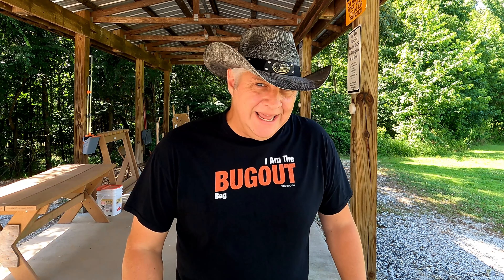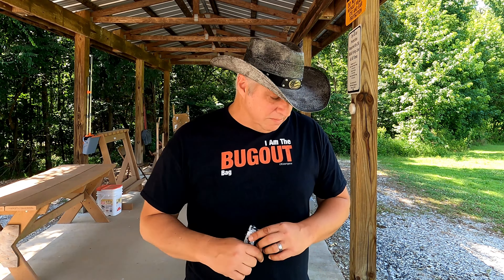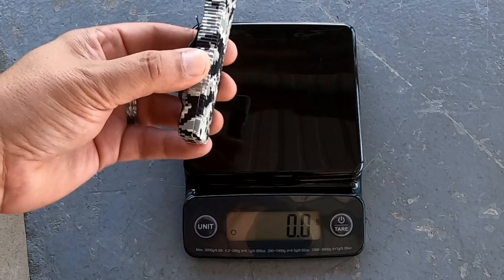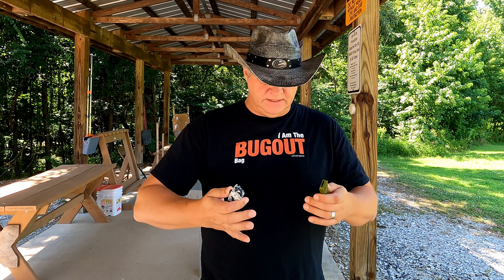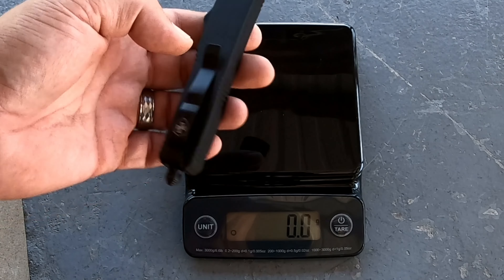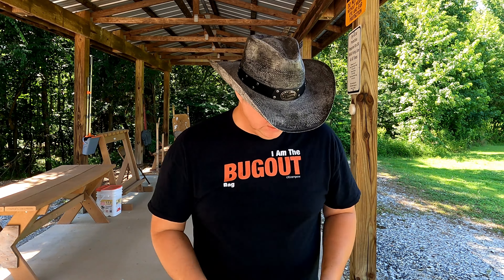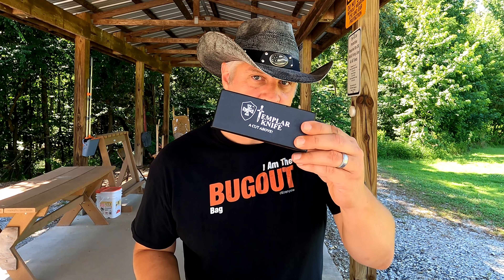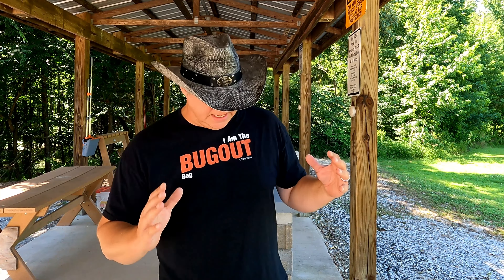My Favorite Budget Friendly OTF Knives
In this video at the range I discuss and demonstrate some of my favorite OTF Knives.

CobraTec: Medium CTK-1 OD Green
Templar: Large Black Rubber 440 Drop
Templar: Slim Black Rubber 440 Dagger
Krate: Carbon Fiber OTF
Krate: "Sandstorm" OTF